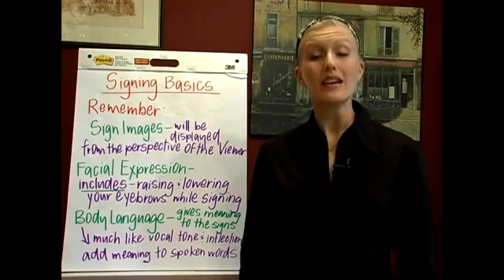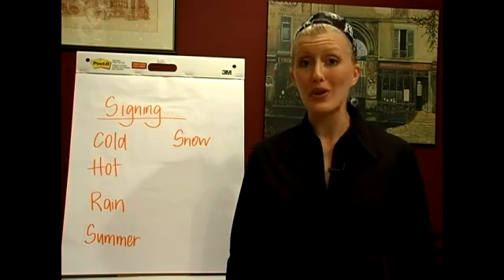How to Sign the Weather in Sign Language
How to Sign the Weather in Sign Language. Part of the series: Sign Language Lessons: Common Phrases. Learn how to sign cold, hot, rain, summer, and snow with American Sign Language (ASL) tips in this free online sign language video tutorial clip.